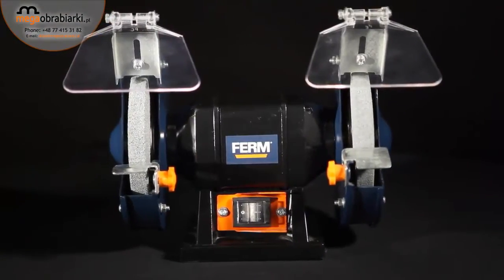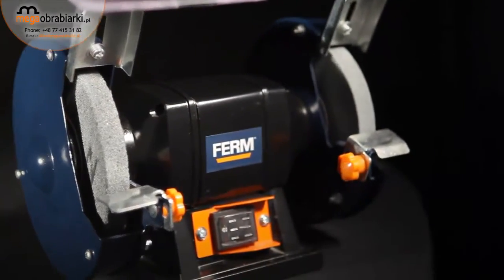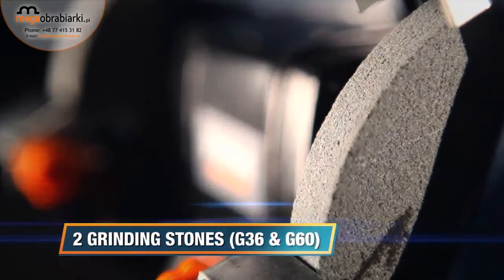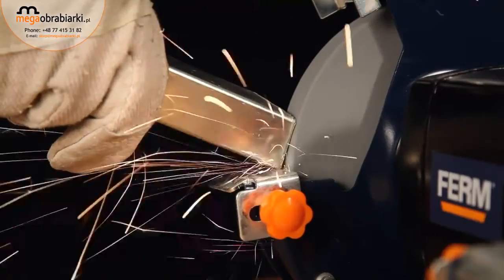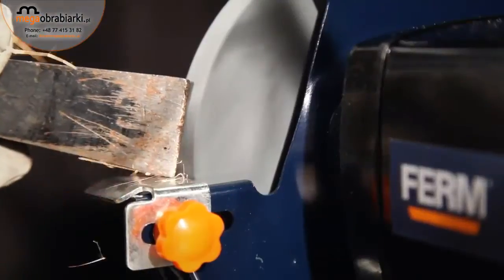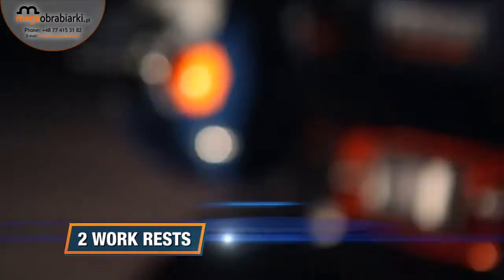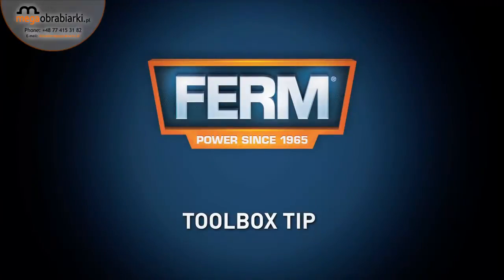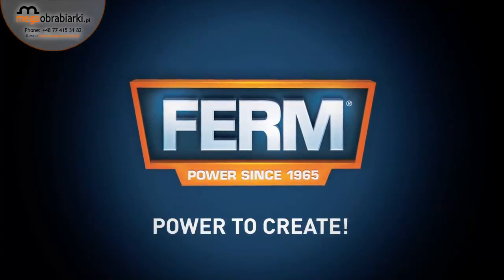Dwutarczowa szlifierka stołowa BGM1019 Ferm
Planujesz zakup elektronarzędzia do szlifowania metalowych powierzchni? Zapoznaj się z charakterystyką dwutarczowej szlifierki stołowej BGM1019 firmy Ferm. Model wyposażony w kamienie szlifierskie P36 iP60 do pracy na zgrubnych i drobnych elementach, ograniczniki zapłonowe oraz włącznik zabezpieczający przed pyłem do długiej i żywotnej pracy. Solidny sprzęt przeznaczony również do ostrzenia noży lub nożyczek zakupisz na stronie naszego sklepu lub u doradcy handlowego pod numerem tel. 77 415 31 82 kom. 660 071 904 , 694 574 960. Jesteśmy do Państwa dyspozycji od poniedziałku do piątku w godzinach 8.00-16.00.